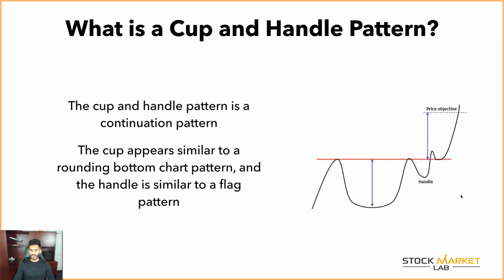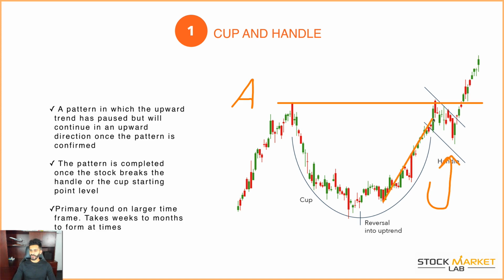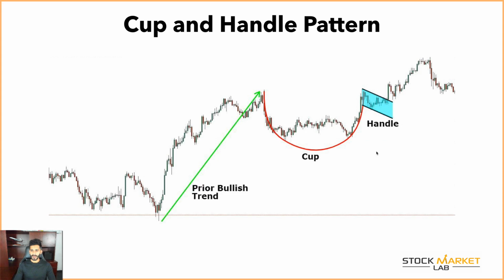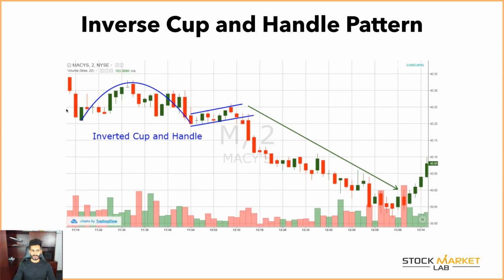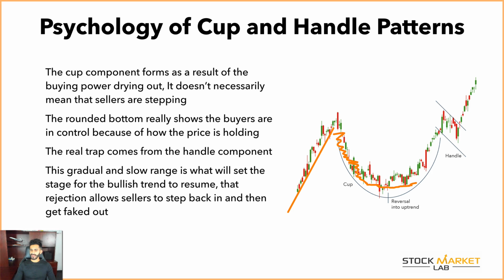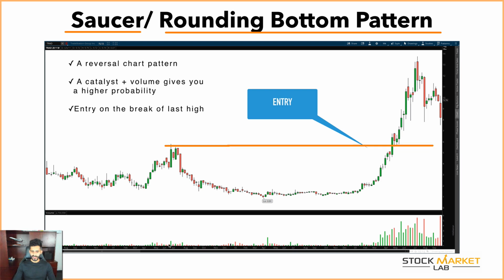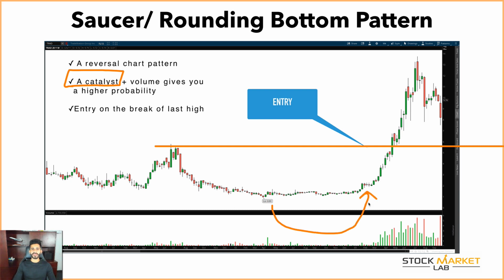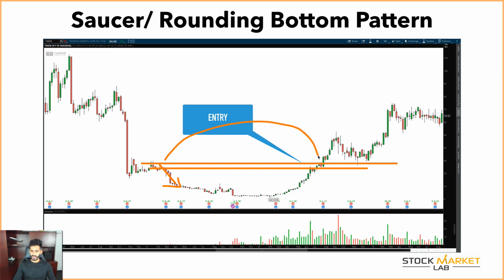42. Umar Ashraf - Cup and Handle Pattern